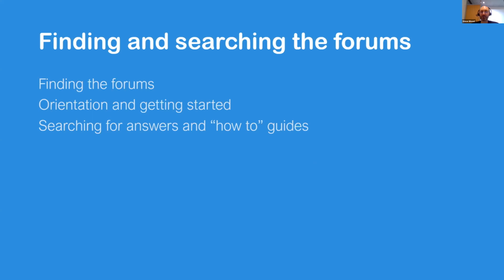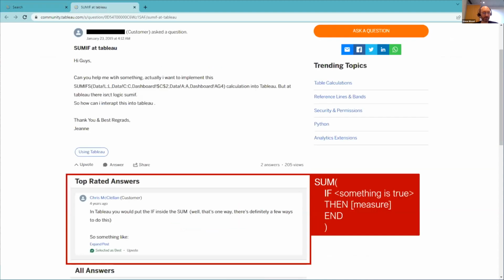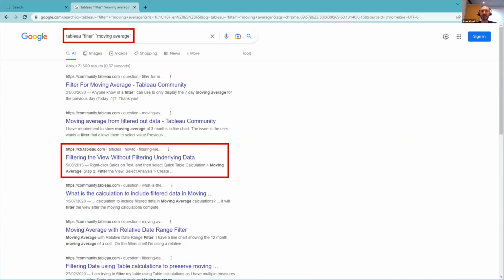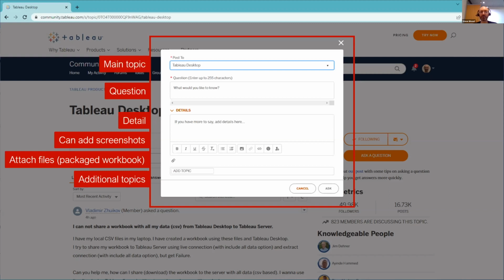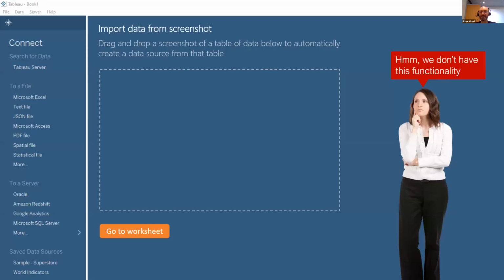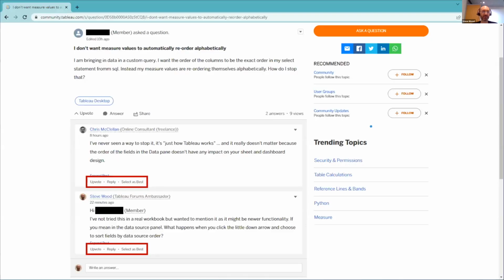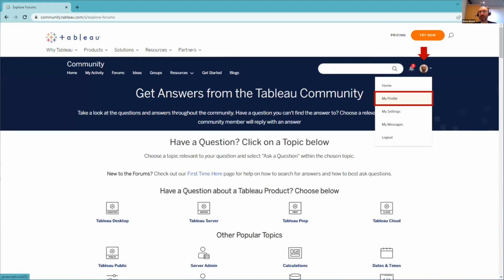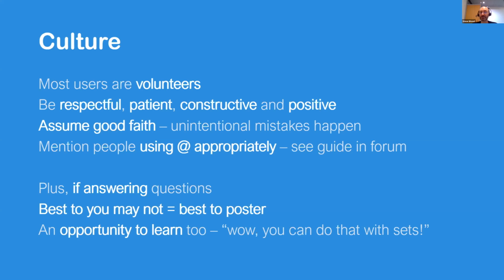Steve Wood - For Tableau “Ums” – Tableau Forums! - TFF2022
Level up your forum use to boost your Tableau expertise